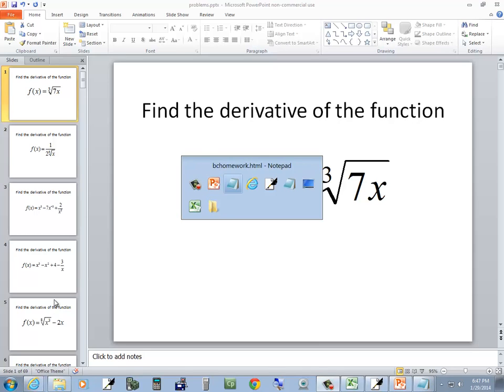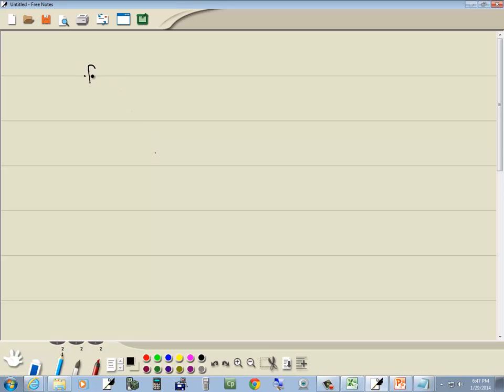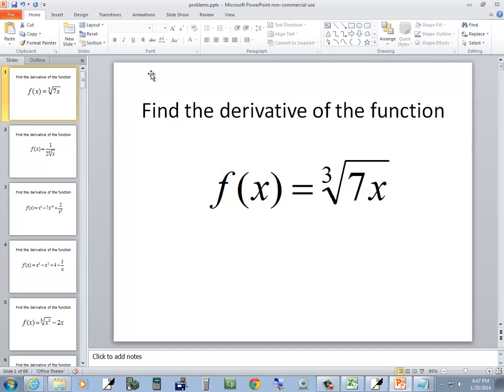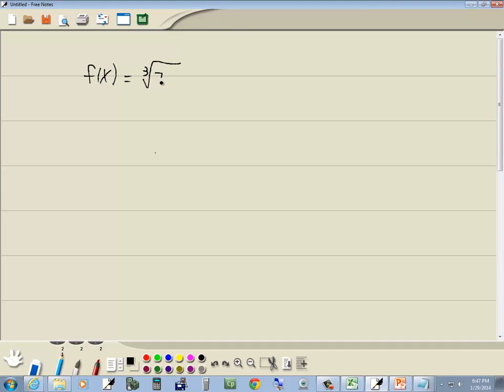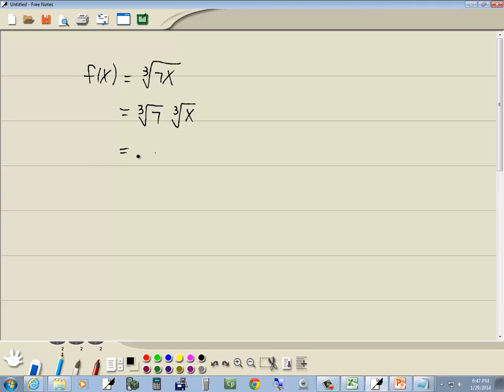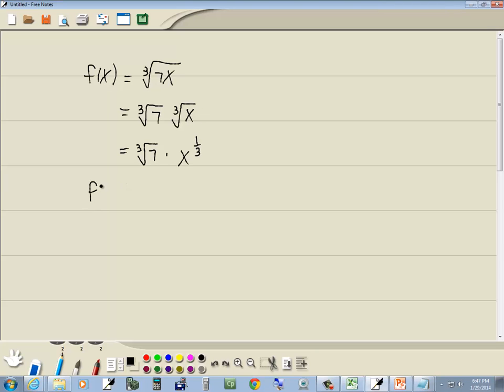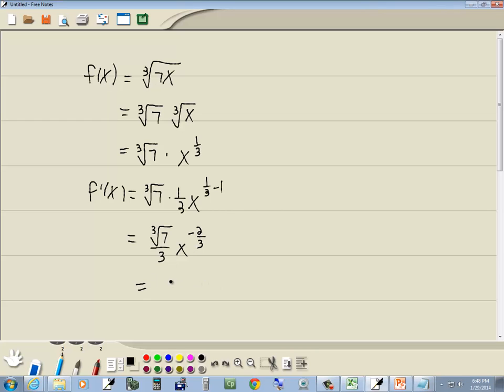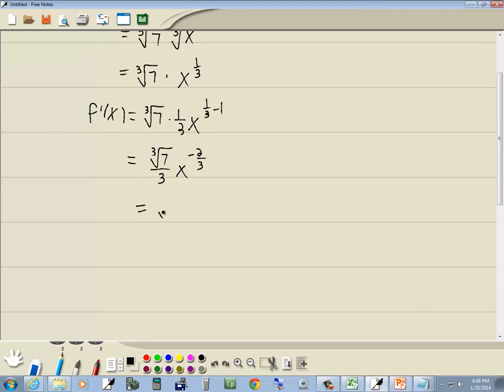Calculus for Business_Economics - Homework - Differentiation Rules - P0255773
Calculus for Business_Economics - Homework - Differentiation Rules - P0255773.  See http:__ for more videos